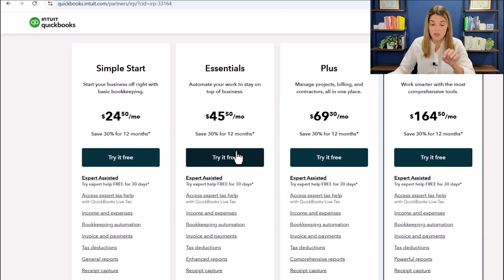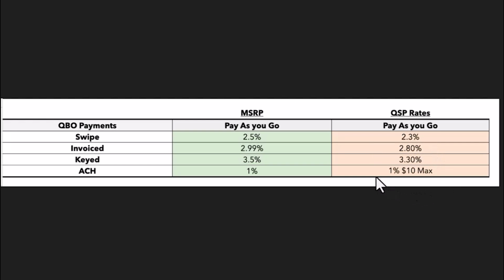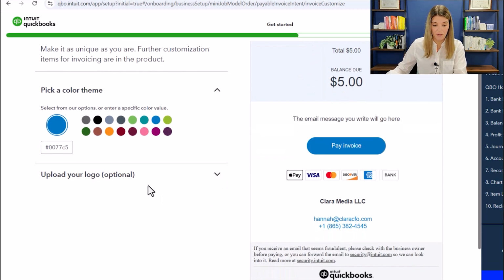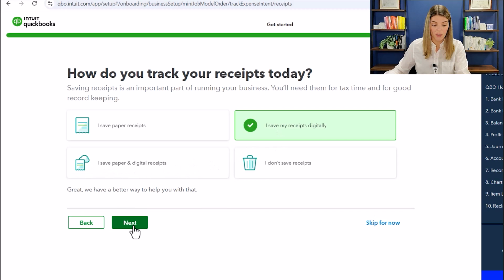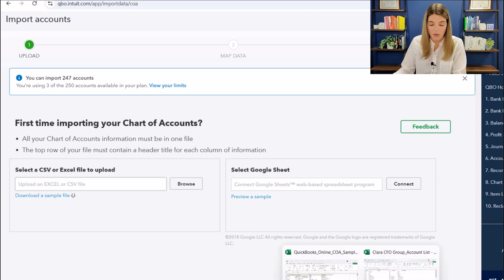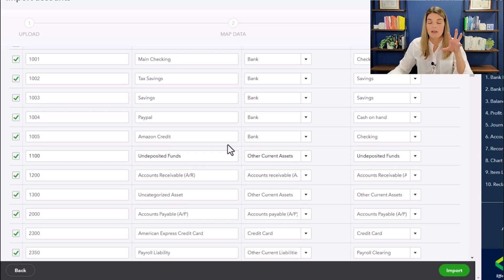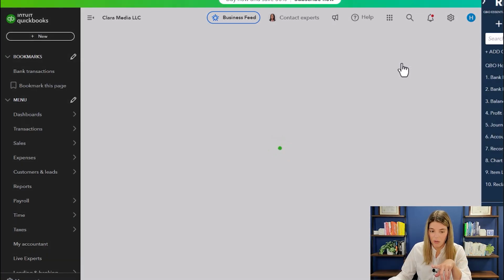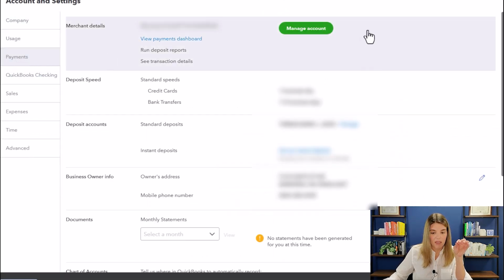Set up a new company in QBO in 2025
💲 QuickBooks: Sign up to get a discounted subscription for 12 months!

Get started with QuickBooks Online in this step-by-step guide for 2025! We’ll walk you through account setup, importing a custom chart of accounts, cleaning up categories, and preparing your business for bookkeeping success. Perfect for small business owners looking to streamline their accounting process

In this video you will find:
0:00 - Intro
0:35 - Setting up a new QuickBooks Online account
1:40 - Choosing the right plan for your business
3:15 - Navigating the QuickBooks dashboard
4:45 - Linking your bank accounts
7:05 - Importing your chart of accounts
10:55 - Understanding account types and detail types
13:45 - Uploading your custom chart of accounts
16:15 - Cleaning up and managing duplicate accounts
17:35 - Customizing account names and numbers
20:00 - Adjusting QuickBooks settings (account numbers, fiscal year, etc.)
21:30 - Verifying bank accounts for merchant services
22:05 - Finalizing your QuickBooks setup and next steps

Important disclosures:
Relay is a financial technology company, not a bank. Banking services and FDIC insurance are provided through Thread Bank, Member FDIC. The Relay Visa® Debit Card is issued by Thread Bank pursuant to a license from Visa U.S.A. Inc. and may be used everywhere Visa® debit cards are accepted.

*The interest rates and annual percentage yield on your account are accurate as of 05/16/23 and are variable and subject to change based on the target range of the Federal Funds rate. APY will vary between 1-3% depending on the balances held. Earn 1% APY on savings balances of less than $50,000, 1.5% APY on savings between $50,000 and $250,000, 2% APY on savings balances between $250,000 and $1,000,000 and 3% APY on savings balances of more than $1,000,000. There are no minimum balances or minimum deposits required to earn interest on your account.

CODE: MB01MZXWTE49KEN